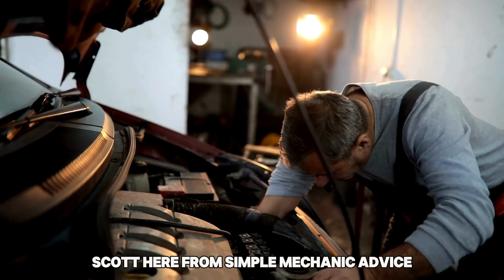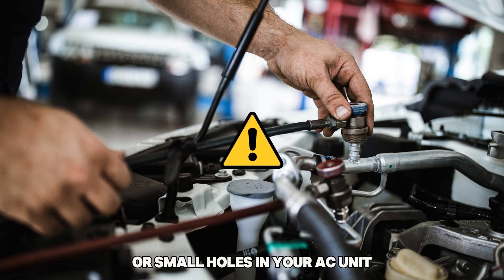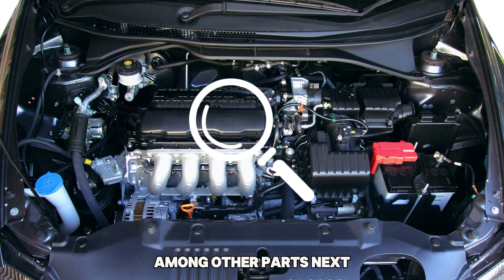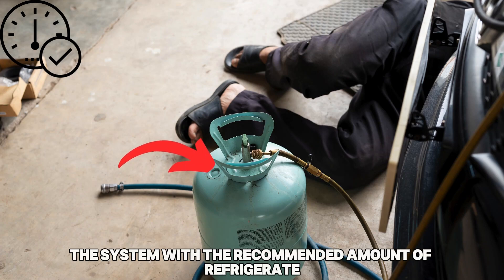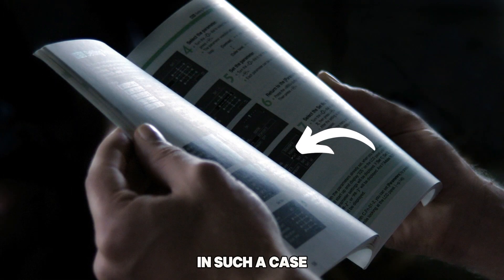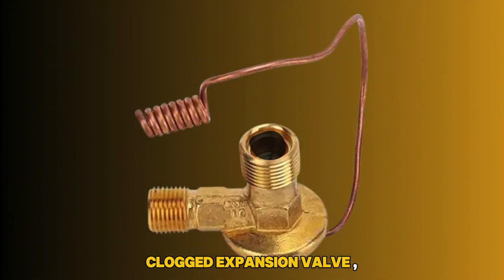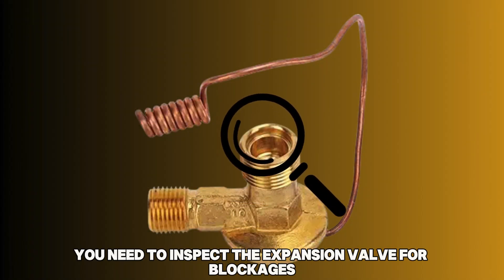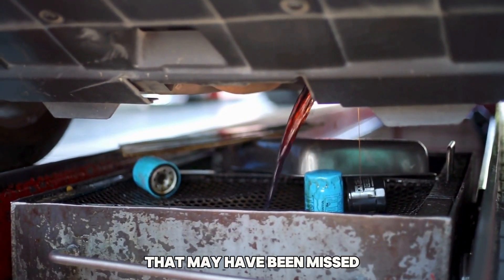AC Hissing In A Car: Causes And Solutions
AC Hissing In A Car: Causes And Solutions. In this video tutorial I will show you how to fix AC hissing in a car.

Here is what causes it and how to fix the issue:
Refrigerant leaks
Broken seals or small holes in your AC unit can lead to refrigerant leaks. In such a case, the hissing sound is the refrigerant escaping through the leaks. Here is what to do to fix this problem:
• Find and fix the leak (this may require replacing the seals and hoses, among other parts).
• Next, use a recovery machine and drain the remaining refrigerant.
• If there are other damaged parts, replace or repair them.
• Next, remove contaminants and moisture from the system using a vacuum.
• Once done, fill the system with the recommended amount of refrigerant.

A broken condenser fan
The hissing sound may be originating from excess pressure accumulation in the AC condenser as a result of a bad condenser fan. In such a case, use the operator’s manual to locate the AC condenser. Next, start your engine and inspect if the condenser fan is running. If it is not, then it is broken; have a qualified technician replace the condenser fan.

Clogged expansion valve
The expansion valve regulates the refrigerant flow to the evaporator. If it gets stuck or clogged, your AC will produce a hissing sound. In such a case, you need to inspect the expansion valve for blockages and damage. Clean any dirt using a soft brush and a cleaning solution. If the expansion valve is damaged, it needs to be replaced. You will also need to flush the system to get rid of any contaminants or debris that may have been missed